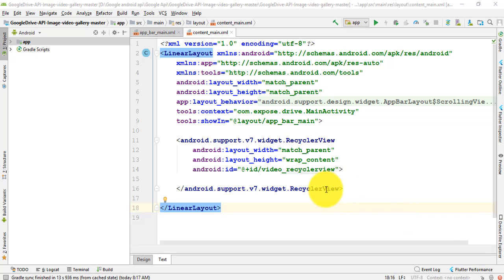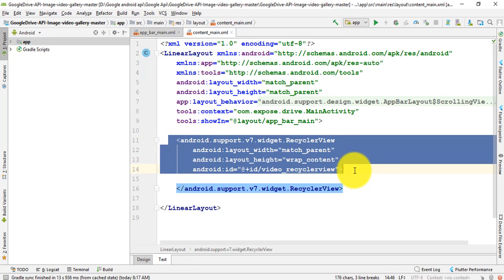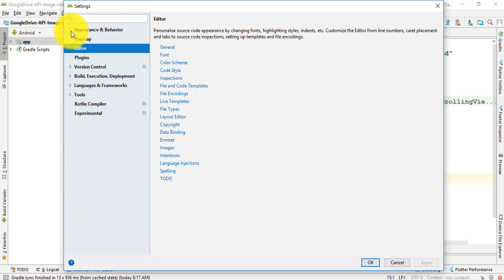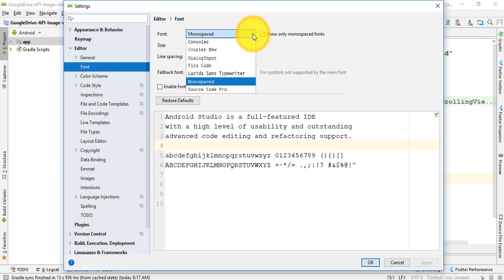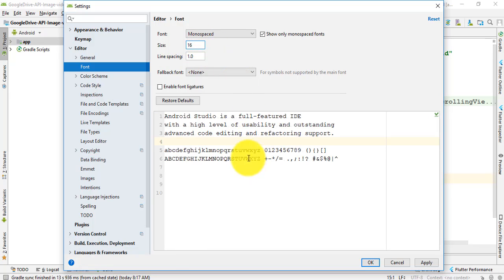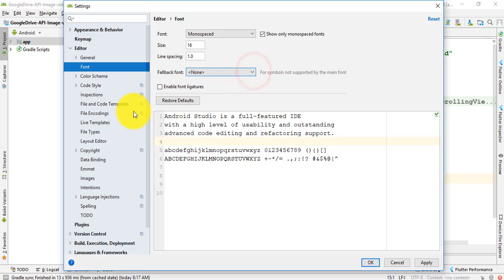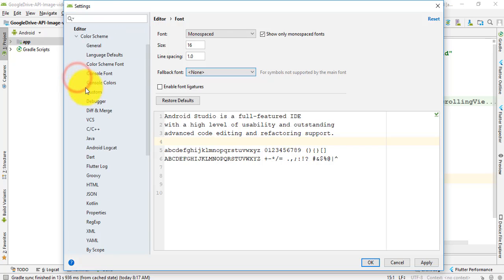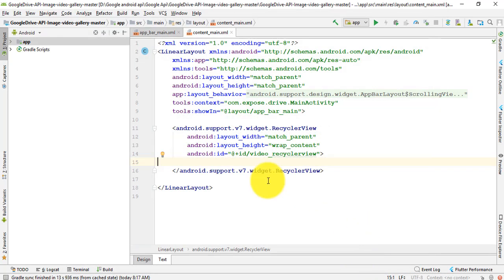Change Front Size of Code In android Studio | Android Development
This tutorial shows how to change front size of code in android studio.In android development the it is essential to change front size of code for that this tutorial is here.

Android Software Development is one of the most valuable platform for Mobile Application Developers. In this recent Google Android Operating has speared and penetrated the nook and corner of the world. The best way of Android operating system that it is open source system. That’s why  a lot of electronic manufactures like Samsung , Xiamoi , HTC , Oppo , Huawei , Asus , vivo  etc brand are use android features. Google recommended that for android development developers must learn “Kotlin , Java , XML “ language for uses tools.In this course I use “ Android Studio” and Java , XML language .

In this Course plan I make tutorial on Android Development Related topic.

TextView , Button , Toast , Edit text , Image View
Linear Layout , Relative Layout , Constrain Layout , Coordinator Layout
WebView , Seekbar , Progress Bar , Animation bar
Popup dialog , Radio Button , Checkbox
Start Activity , Data transfer between many activity , Turn one activity to another
Android Splash Screen ,  Android XML layout , Android life cycle
Phone Call , Email , SMS , Camera  in android Development.
Sharedpreferences , Fragment ,  Fragment lifecycle
Menu bar , Navigation Drawer , Floating Action Button , Straight menu
Sqlite database , Mysql , Jeson
Listview , CardView , Multi listview ,
Android Animation , How to use third party library in android
Firebase , Developing App using Firebase
Image , video and file upload to server
Picasso and Glide Library , EventBus library , ButterKnife Library ,
Youtube Api , Map Api , Translate Api , Google Browse Api
Rest Api and Retrofit Api
Social login jand logout , signin and sign out
Develop Education , E-commerce ,  Book , Idea Game , Data sending , Todo list , Management , Office management , Medical , Engineering and many kinds of app.
How to Upload app in playstore.

Develop Different types of Application in Android.

So , The Chanel Provides Full android Development Course .

Copyright Alert : -